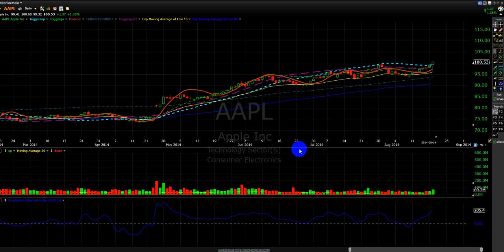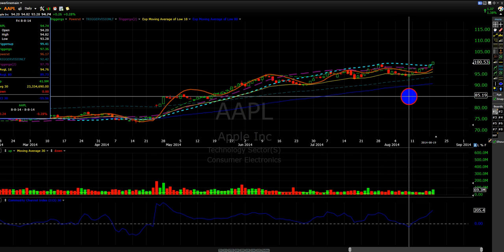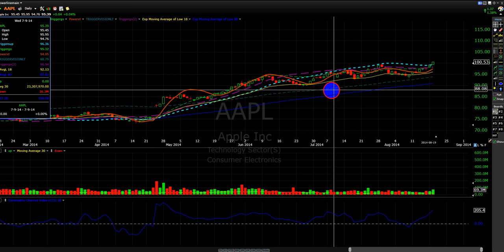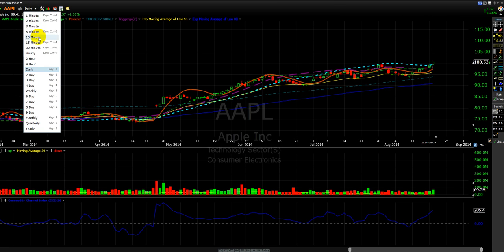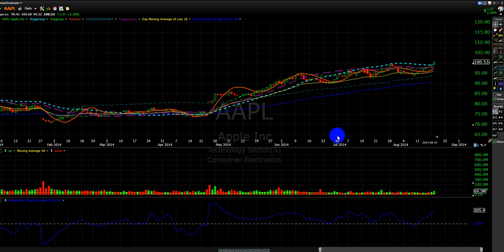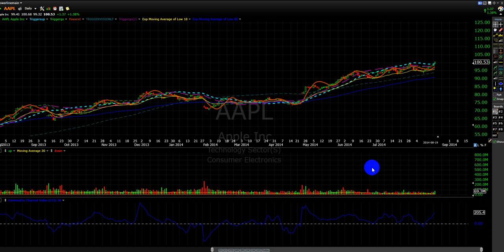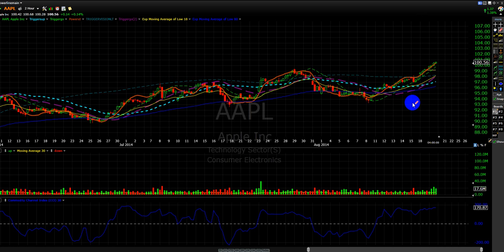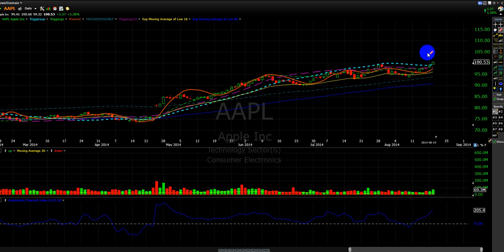$aaplAUG19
Video explains why I am bullish